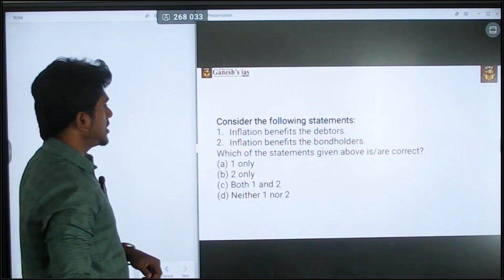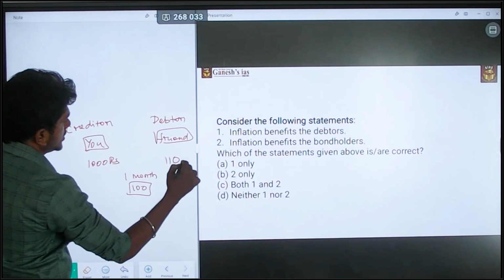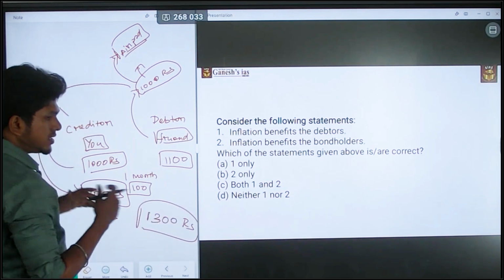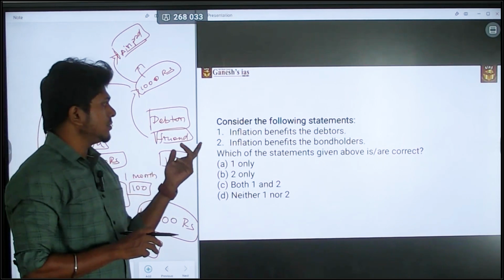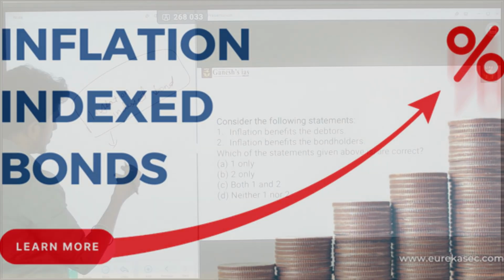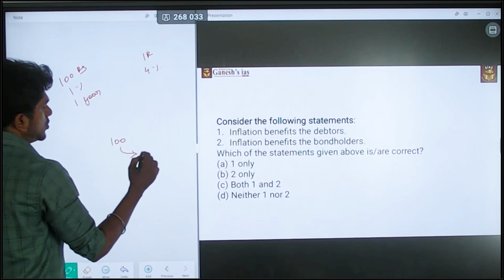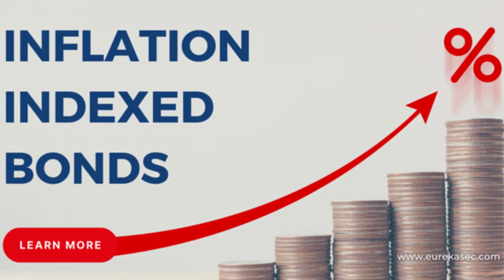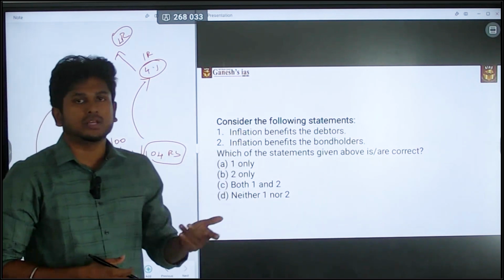How inflation is beneficial?(Must Watch) | UPSC Prelims | Economy PYQ Analysis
"In this video, we delve into Economy UPSC prelims questions centered around whom does inflation benefits?. Harideva sir shares invaluable techniques for tackling such questions effectively during examinations. Tune in for expert guidance!"
Studying economics is pivotal for aspiring UPSC candidates, encompassing essential components such as attending dedicated Indian economy lectures and participating in an economics class designed for UPSC prelims. A comprehensive approach involves undertaking the full course in economics tailored for UPSC, which includes thorough analysis of UPSC previous year question papers, both prelims and mains. These papers, along with UPSC CSE previous year question papers, offer valuable insights into the exam's structure and content. This preparation strategy is crucial for navigating the rigorous selection process of the Union Public Service Commission.